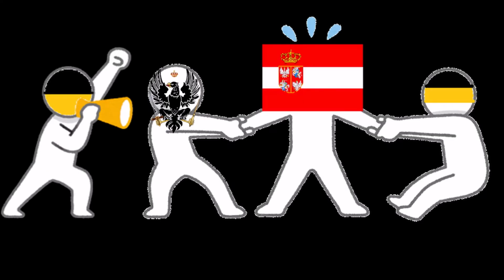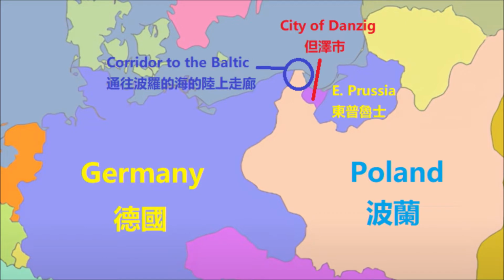The Invasion of Poland (1939) Explained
Invasion of Poland during WW2